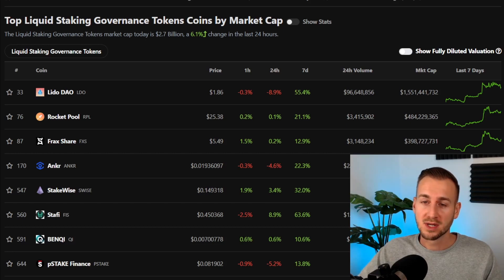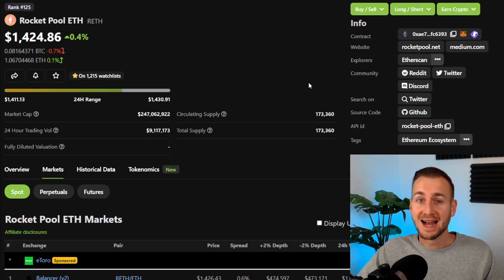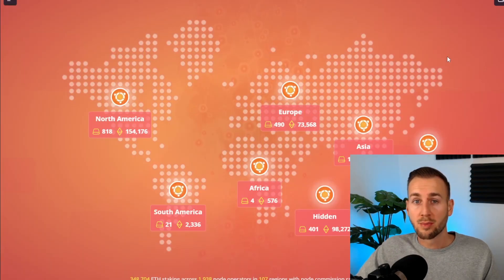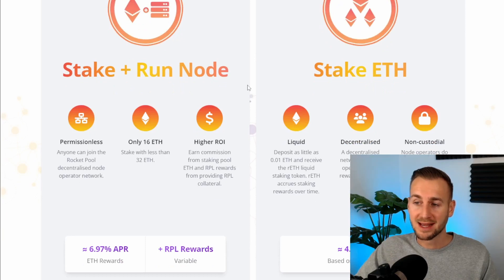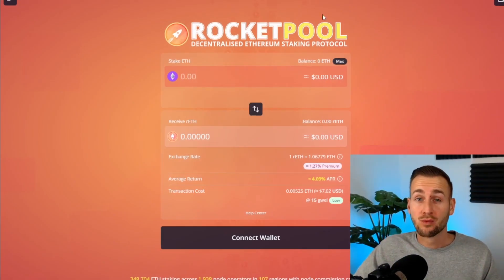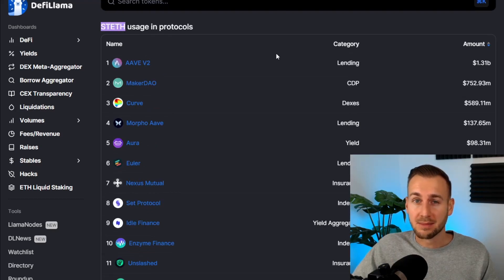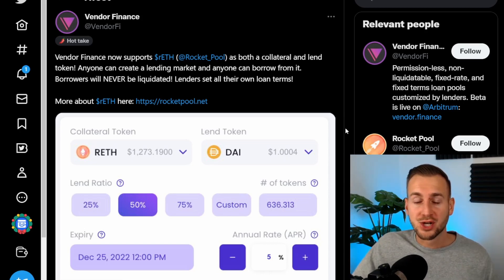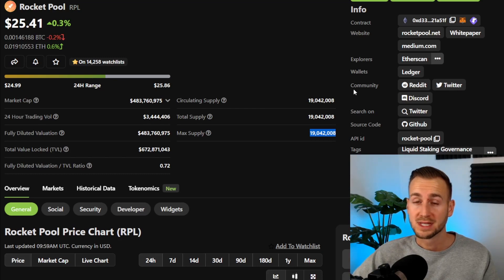ROCKET POOL The BULL Case in 2023! $RPL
In this video we look at Rocket Pool from a 30,000 foot view. What does it do, how does it do it, what trade off's does it have vs competitors, what are the Tokenomics like? Will this Capture Value with the growth of rETH ?

All your questions, answered.